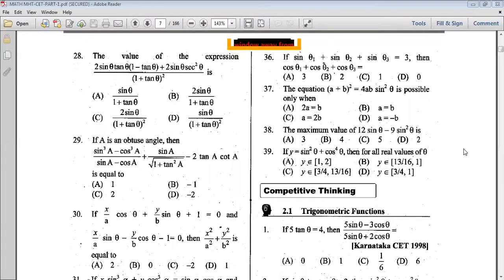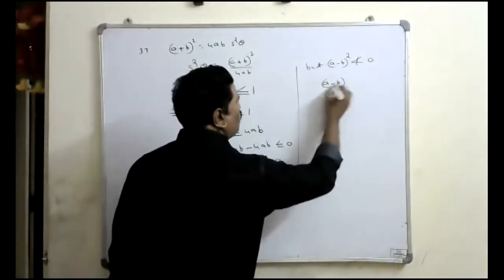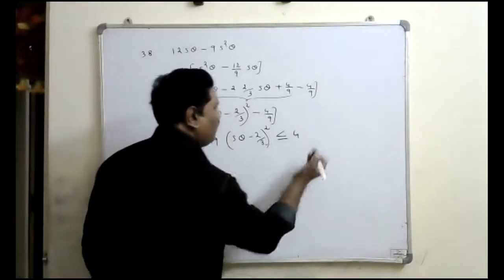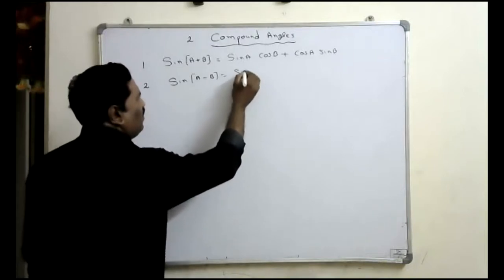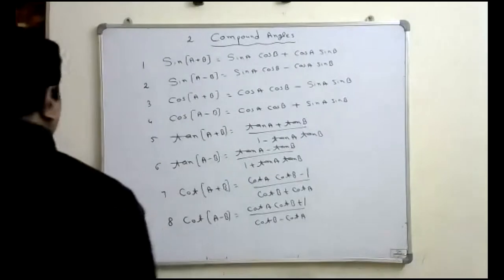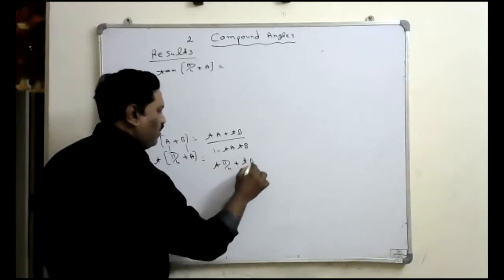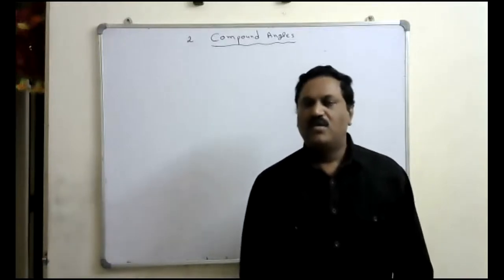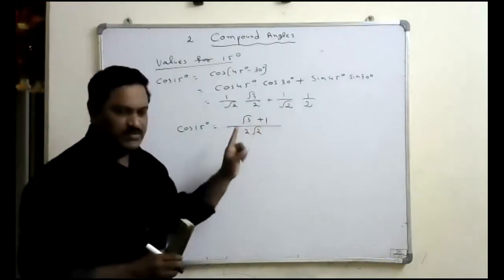TRIGONOMETRIC RATIO'S PROBLEMS CLASS6 FOR MHTCET ON 04 12 2020